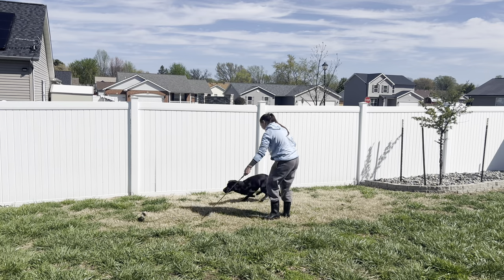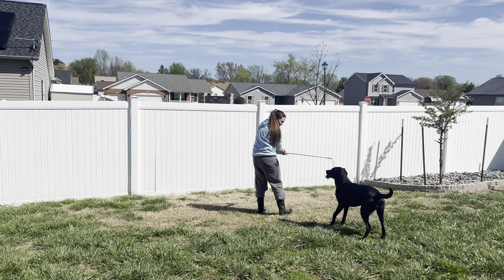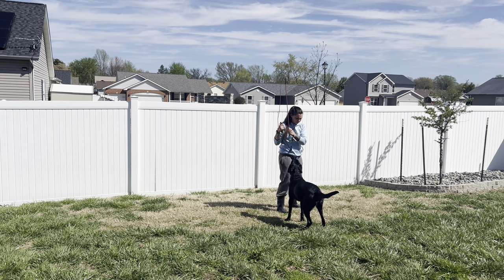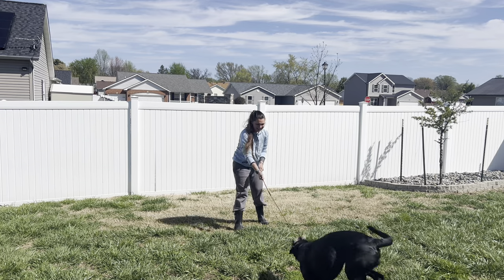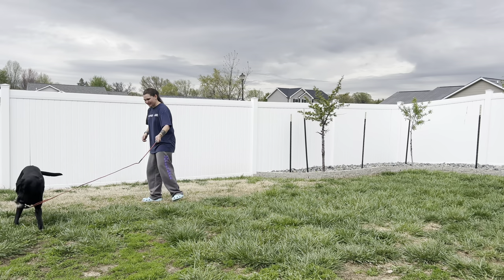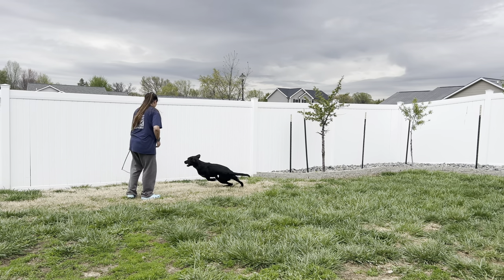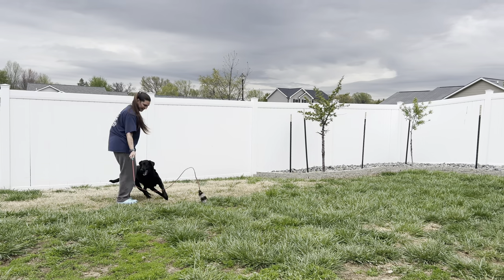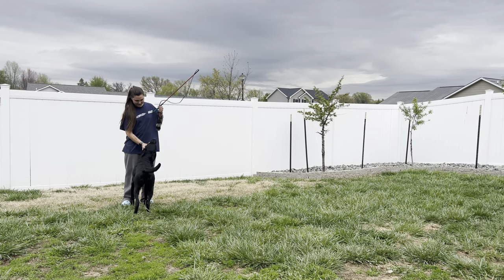Mastering Squirrel Chasing: Adding Control Without Losing the Fun!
🐾 Ready to take your squirrel chasing game to the next level? In the third installment of our series on ending prey drive, we're diving deep into the art of adding control while keeping the excitement alive! Join us as we explore effective techniques for maintaining your dog's desire for the chase while introducing essential control mechanisms into the mix.

🎯 Discover how to strike the perfect balance between engagement and obedience as we guide you through the intricacies of using the flirt pole to channel your dog's natural instincts.

🐶 Watch now and unlock the secrets to mastering squirrel chasing with precision and finesse. With the right approach, you can transform your dog's prey drive into a harmonious and controlled activity that strengthens your bond and keeps them safe. Let's embark on this journey together and create a squirrel-chasing experience that's both exhilarating and disciplined!